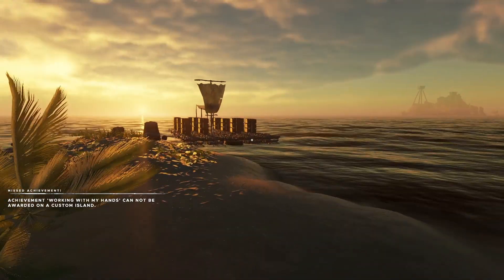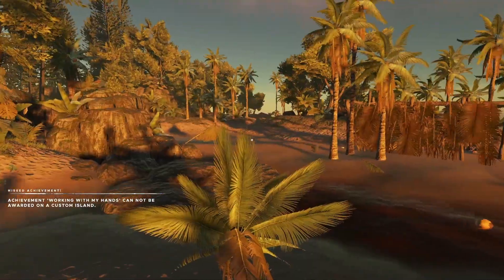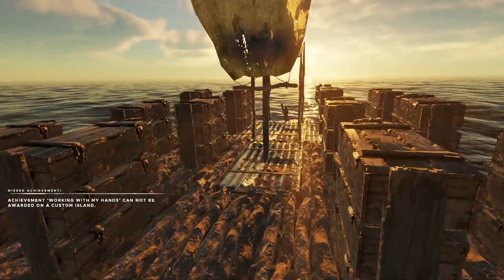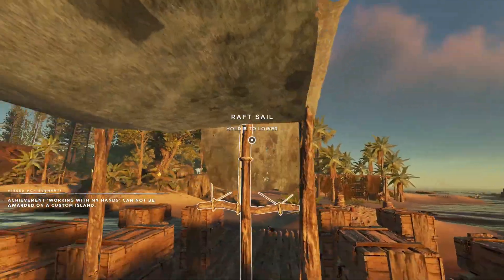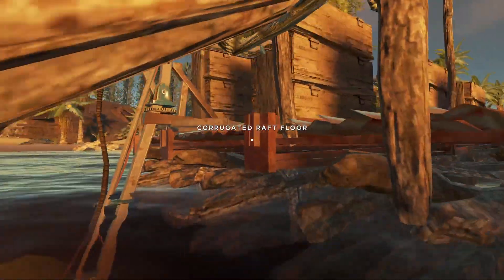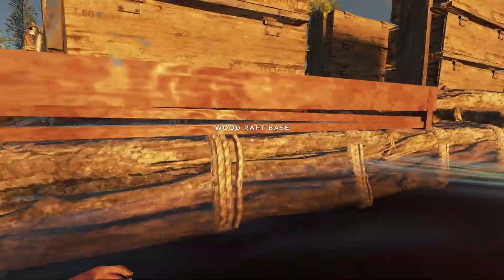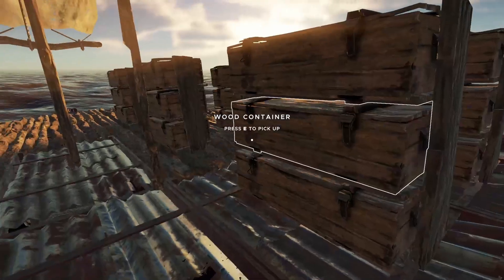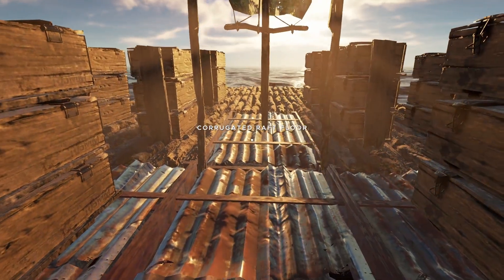The mysterious island of Kawonzawai | Let's Play Stranded Deep Survival | Episode 19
I discover the secret island of Kawonzawai, and while I can't be certain, I believe they were experimenting with fertilizers in an effort to corner the market in aloe. But that's definitely not all; this island is laden with mystery after mystery sure to leave any visitor puzzled.

Featured Island:
Kawonzawai
By Zumbro